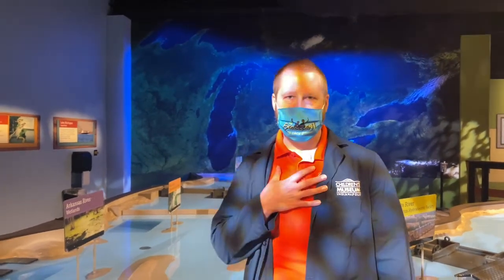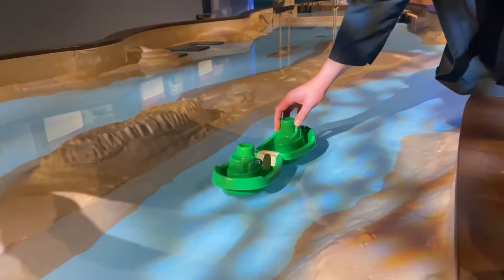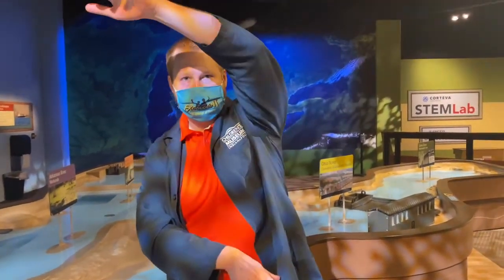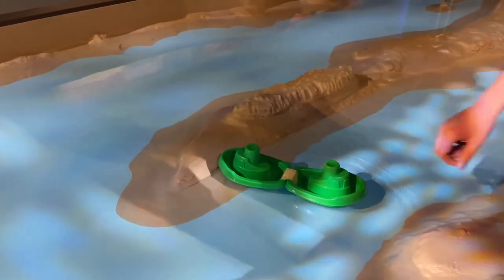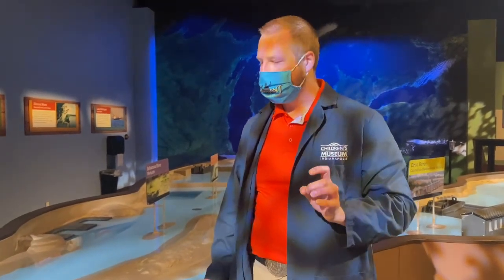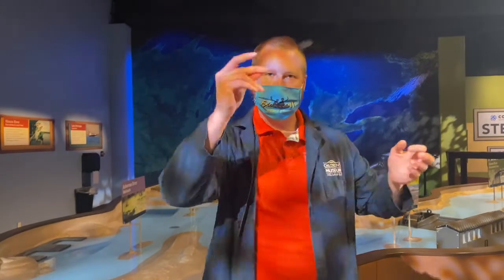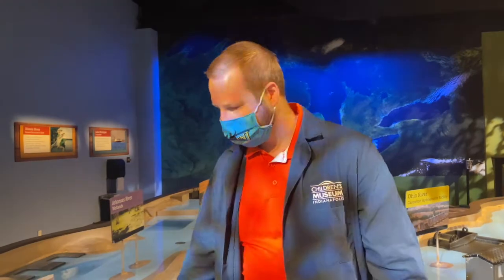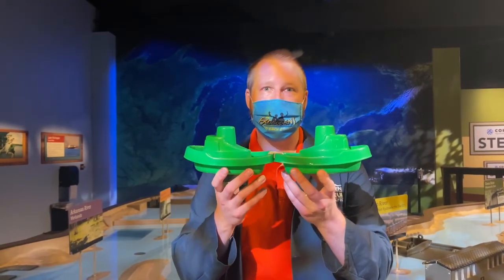How did the ship get stuck in the Suez Canal, an explanation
Our Science Educator Don is here to tell you how and why the Suez Canal ship got stuck, and what had to happen in order for it to get unstuck.